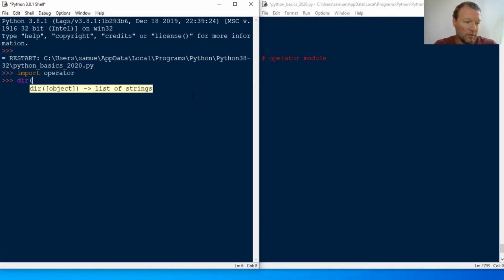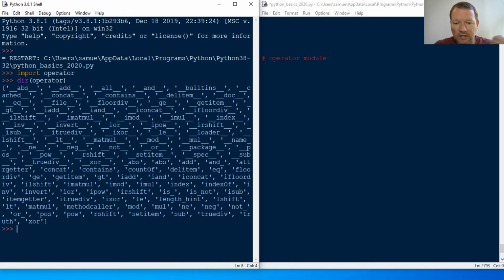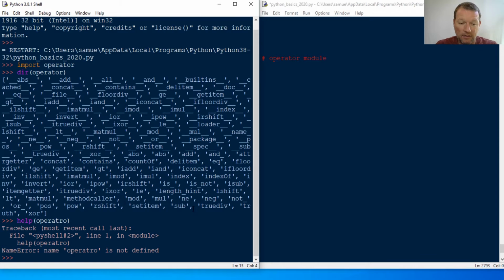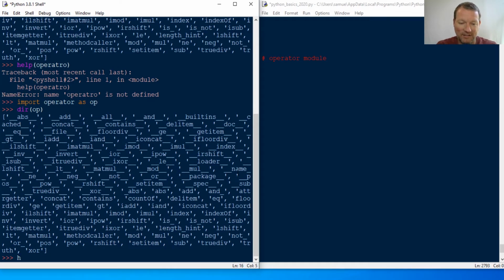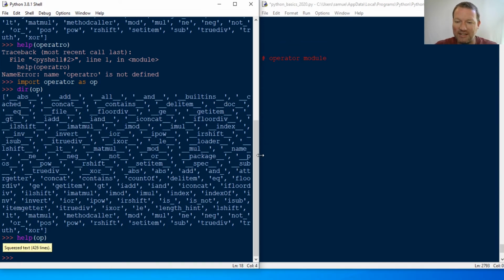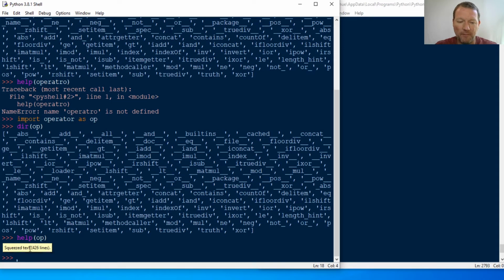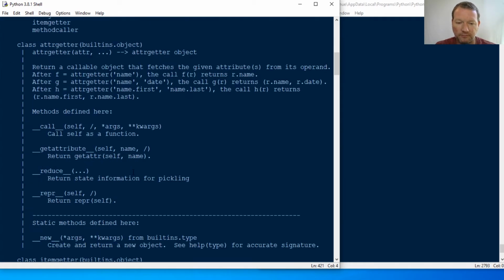Python Basics Tutorial Intro to Operator Module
An introduction to the operator module for python programming